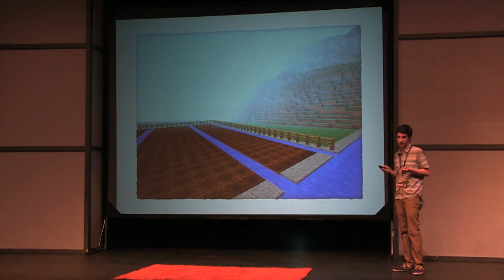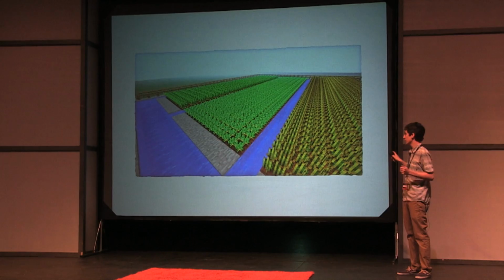Understanding Environmental Sustainability: Robbie Eaton at TEDxLCHS